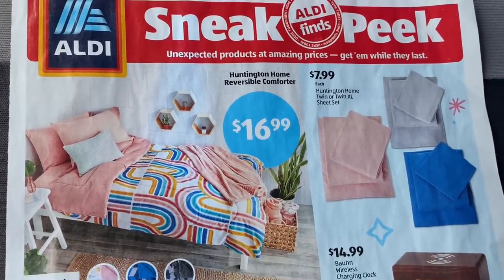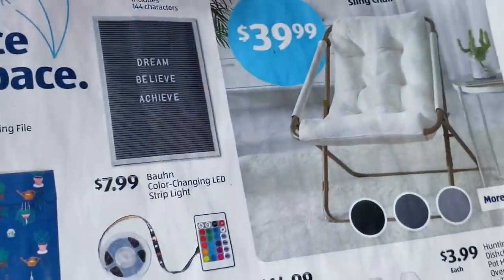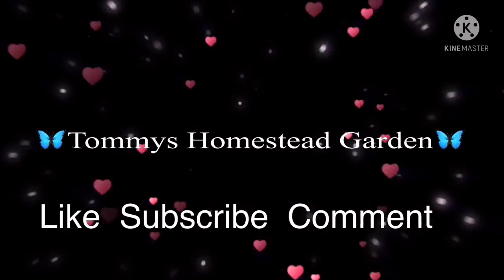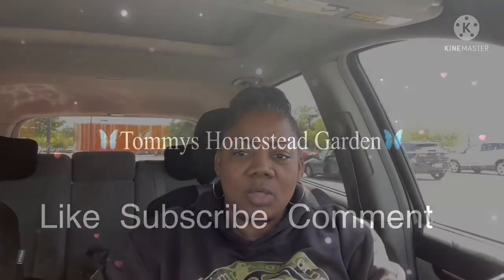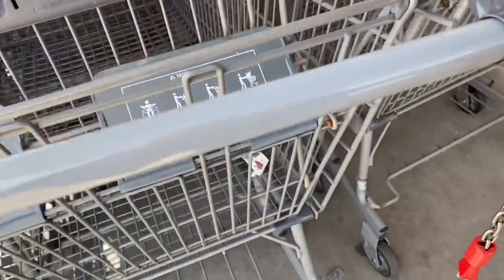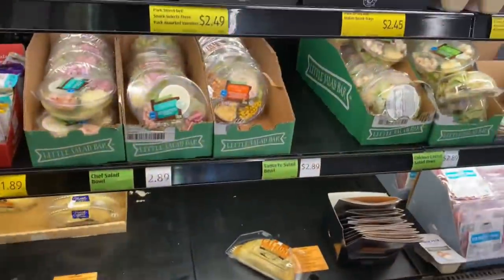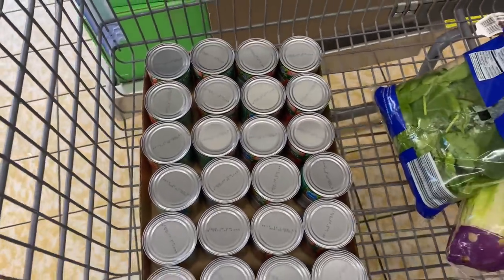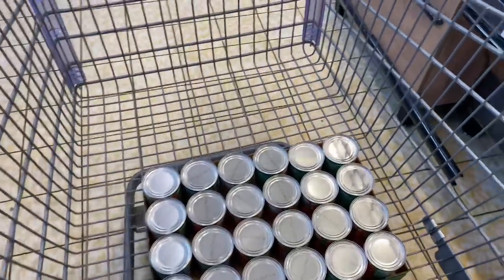Food Shortages | Prepper Pantry Food Supply | Empty Shelves | Aldi Sneak Peek Sale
Aldi sneak peek | Prepper Pantry Food Supply | Food Shortages | empty Shelves

$TommyBitesTV